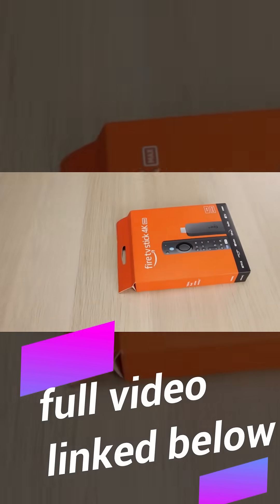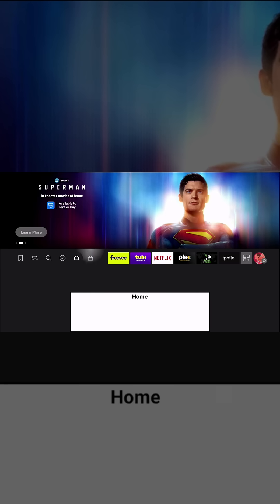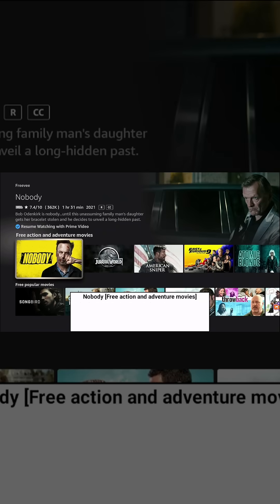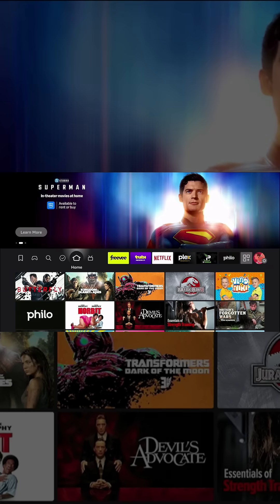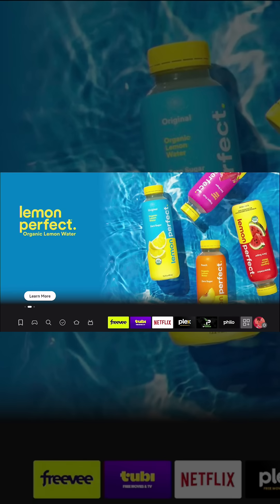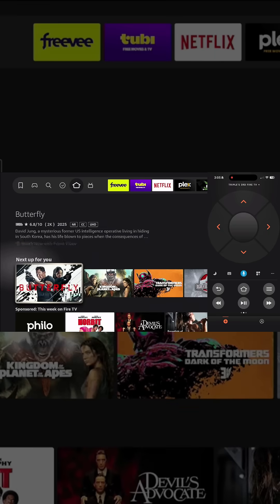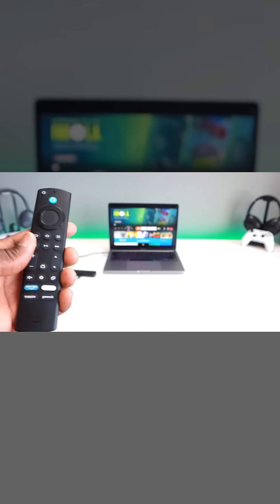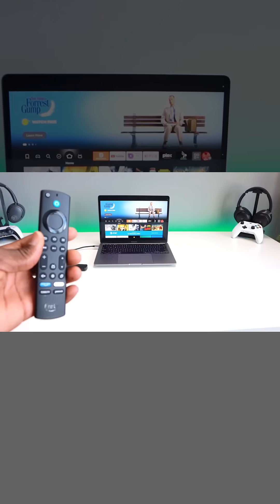5 Secret Firestick Hacks You’ll Wish You Knew Sooner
Your Fire Stick can do way more than you think. In this video, I’ll show you 5 powerful tricks that most people don’t even know about — but they can make your Fire Stick faster, easier, and way more useful.

📌 Timestamps
00:00 – Intro
00:36 – Feature #1: Unlocking a hidden navigation helper
02:13 – Feature #2: The shortcut to restart your Fire Stick instantly
03:38 – Feature #3: Mirror your phone screen with one button
06:13 – Feature #4: A backup remote you already have
08:19 – Feature #5: How to run Fire Stick on your PC or laptop
09:21 – Wrap-up & bonus tips

These simple tricks can save you time, fix annoying issues, and even expand what your Fire Stick can do.